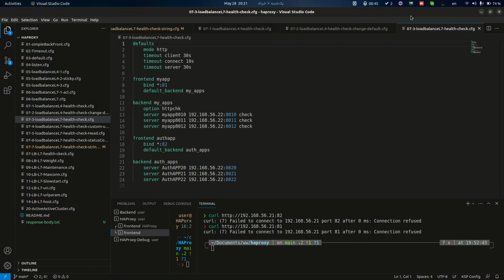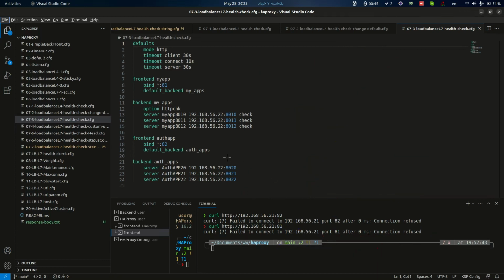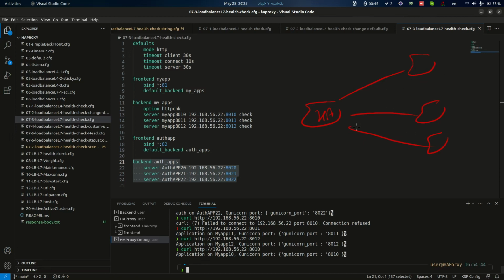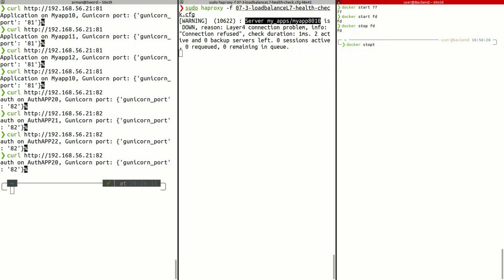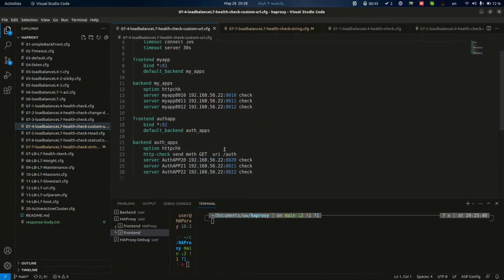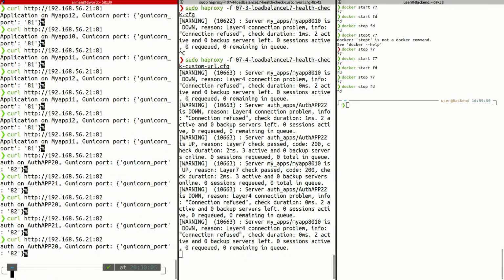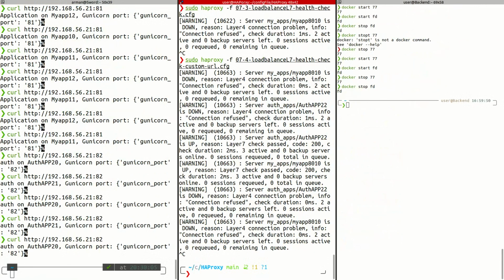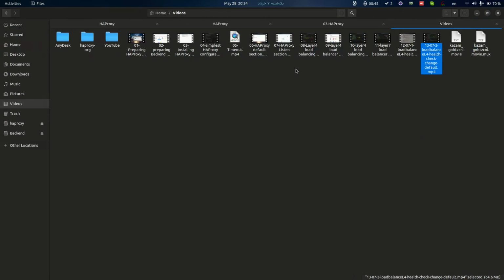15 HAProxy Layer7 load balancing health check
In this informative video, I provide a detailed explanation of HAProxy Layer 7 load balancing with a focus on health checks. I begin by discussing the significance of health checks in ensuring the availability and reliability of backend servers.

I explain the different types of health checks supported by HAProxy

To demonstrate the practical implementation of health checks, I walk through the step-by-step configuration process in HAProxy. I highlight the essential directives and parameters that need to be defined to enable health checks for backend servers.